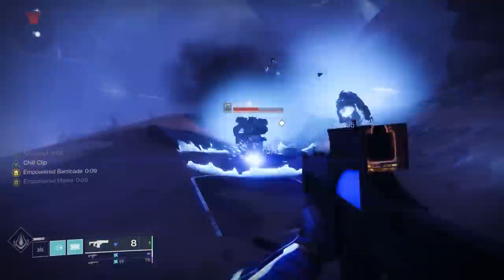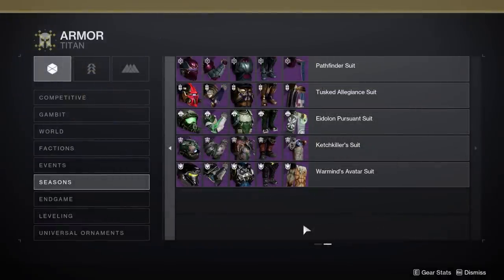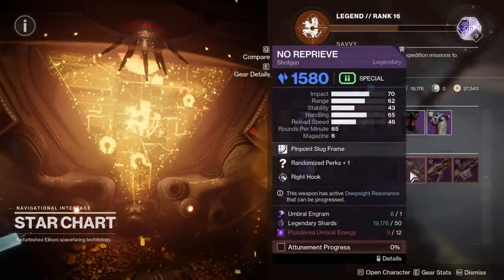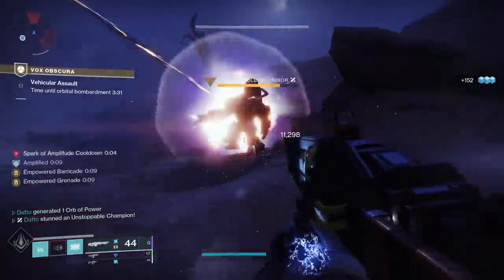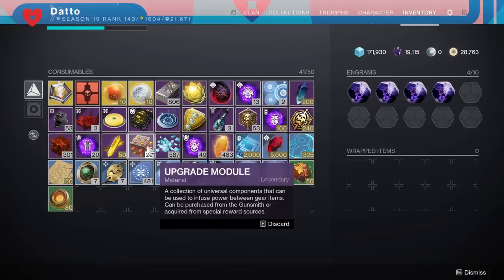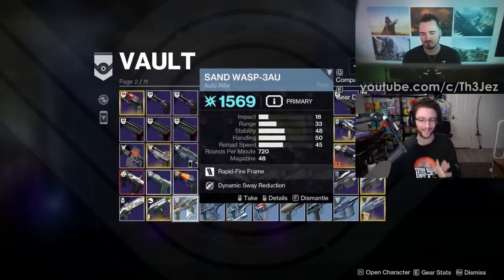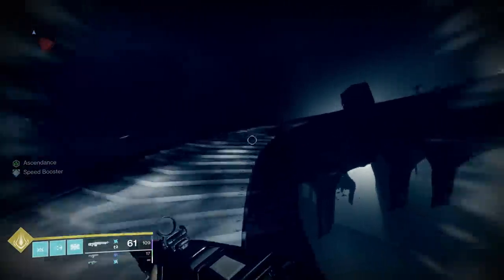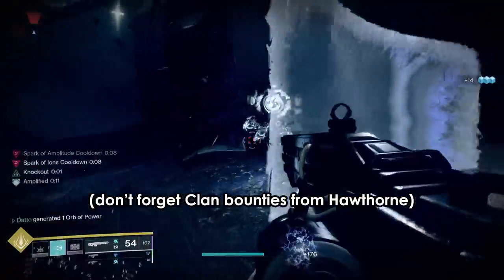Destiny 2: How to Prepare for Lightfall (Yes, Already)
6 weeks out, you know what that means!  Lightfall prep time.  For most of you, this will consist of doing absolutely nothing.